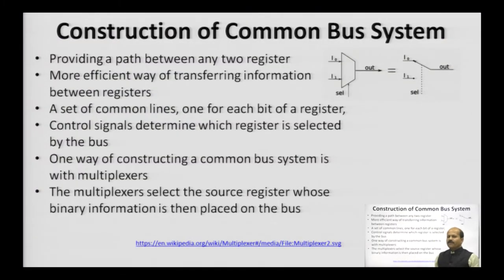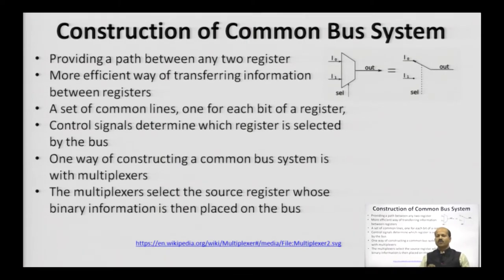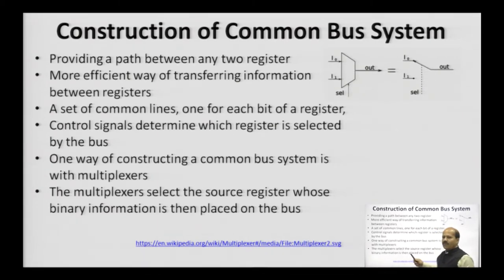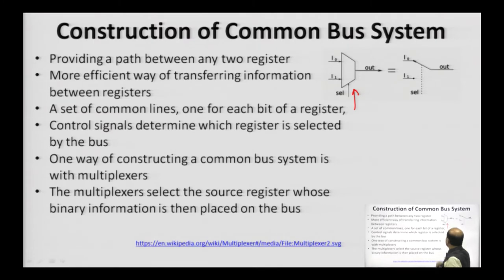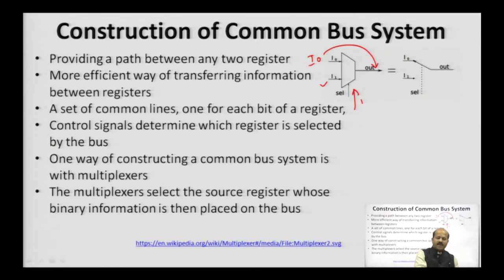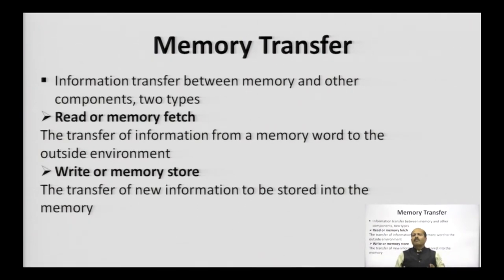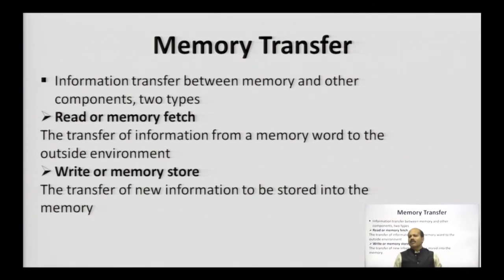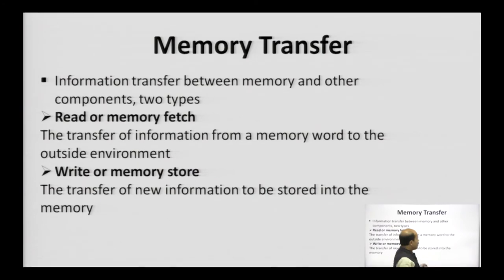Bus and Memory Transfers: Lecture-04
Subject: Computer Organization & Architecture/CS
Course: KCS302